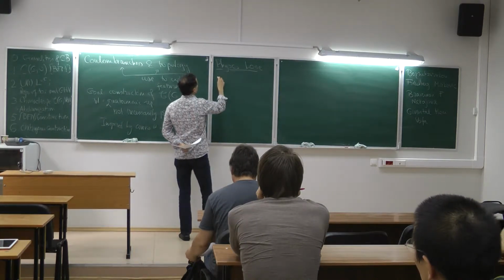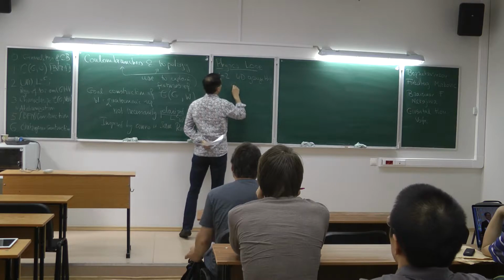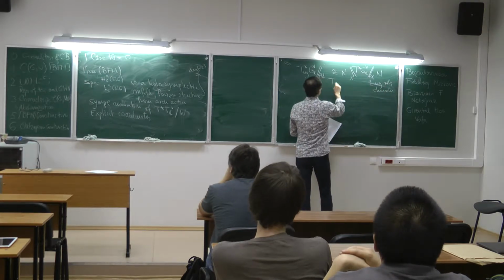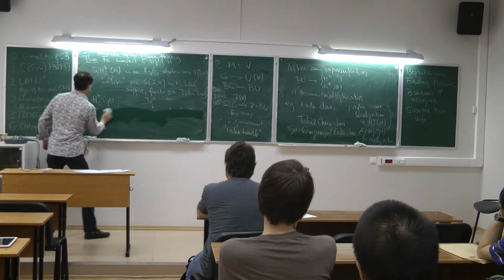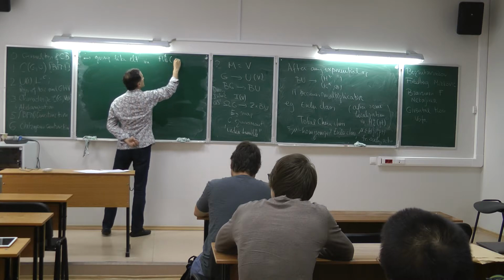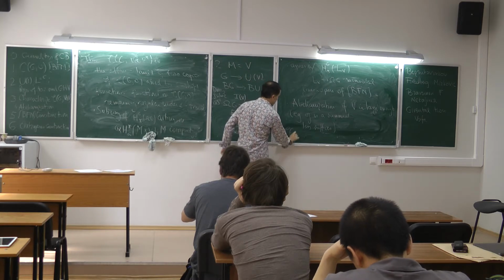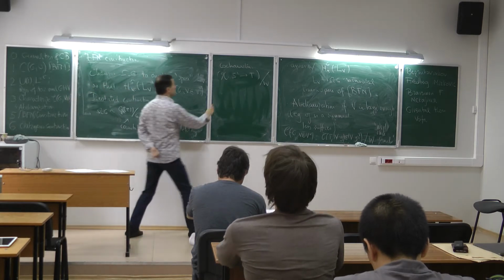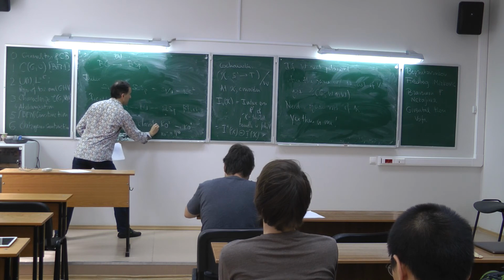C. Teleman -- Coulomb branches and old-fashioned topology